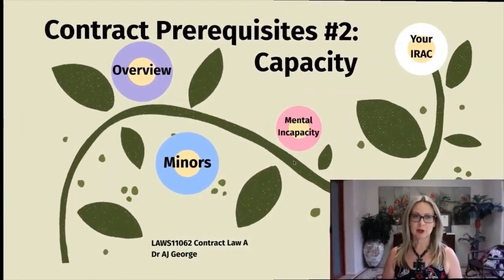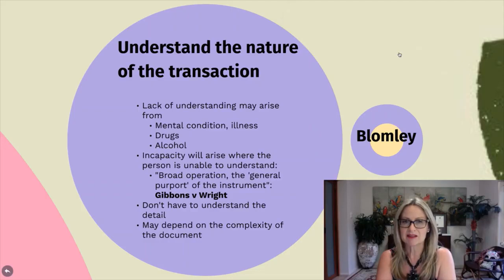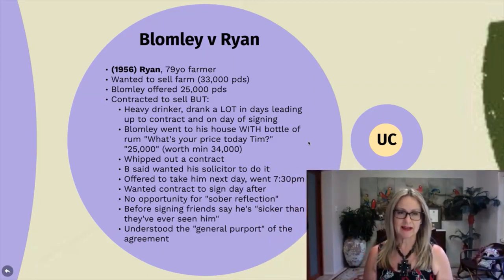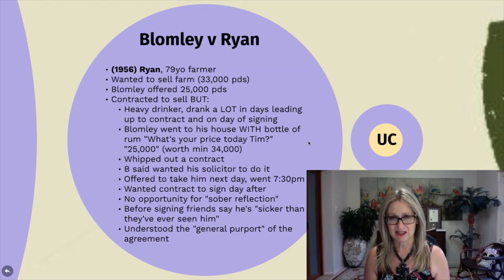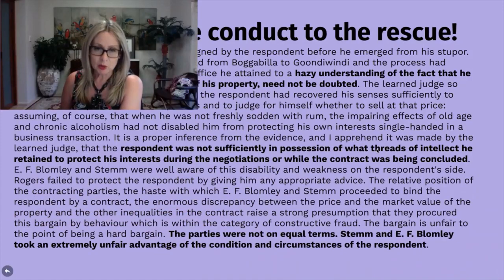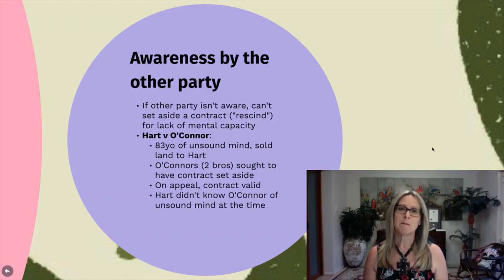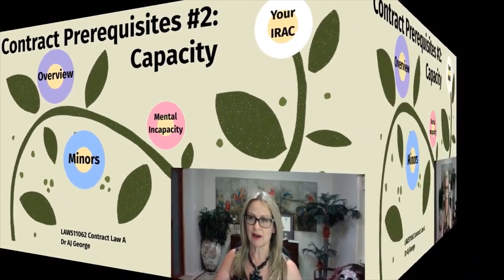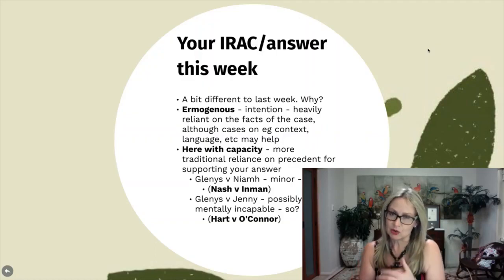LAWS11066 Week 3 Capacity Pt 3 ed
Lecture series on capacity to create legal relations.